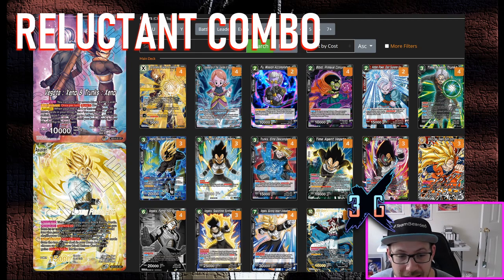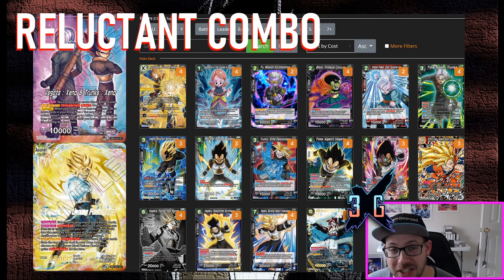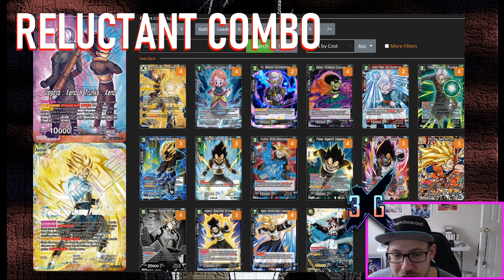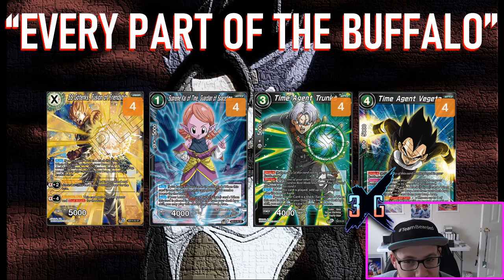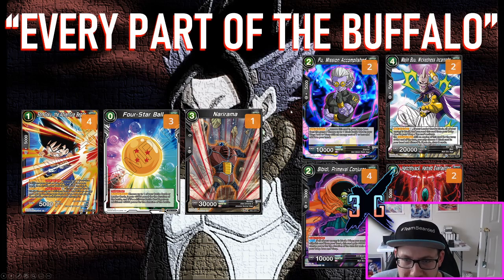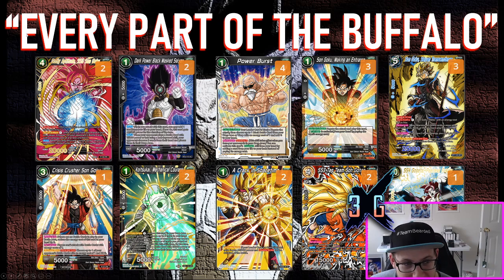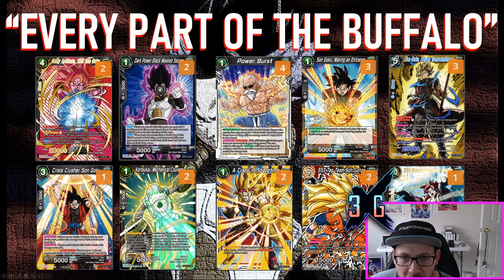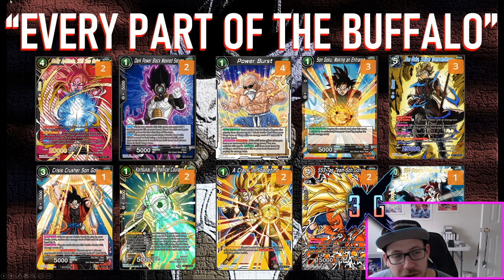UNIVERSE 3 IS GONE! HOW DOES VEGEKS ADAPT? - Dragon Ball Super Card Game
Today we dive into the U3 bannings and the new ways Vegeks can be built to be competitive in the upcoming S10 format.